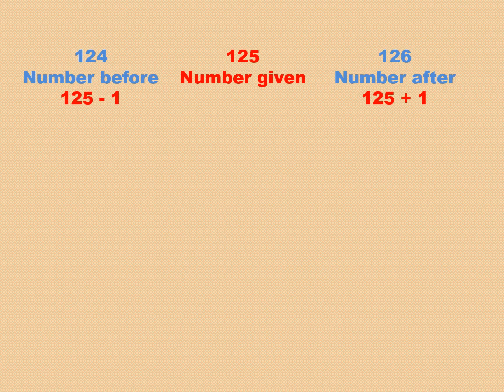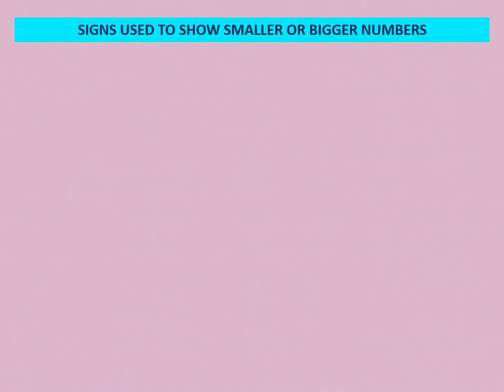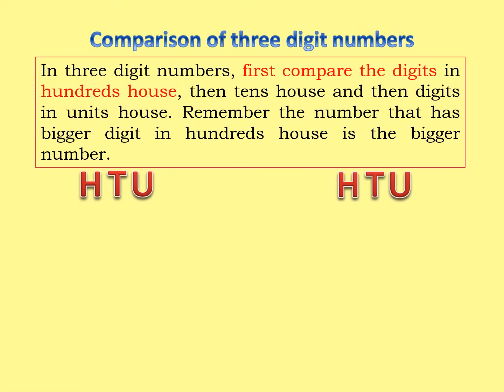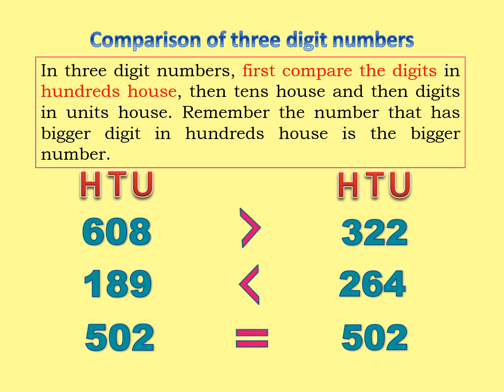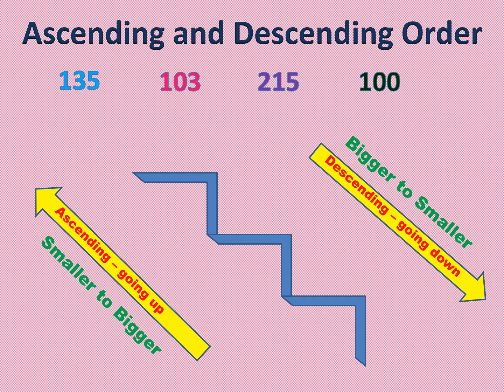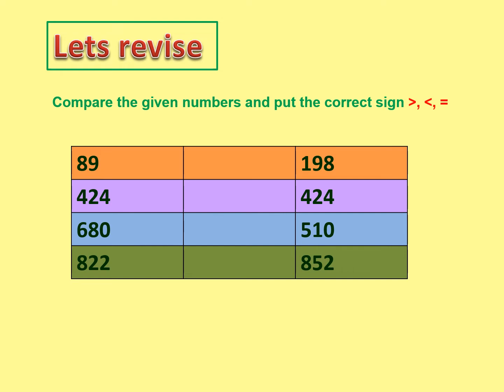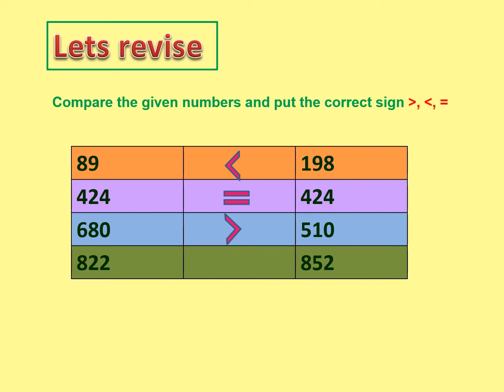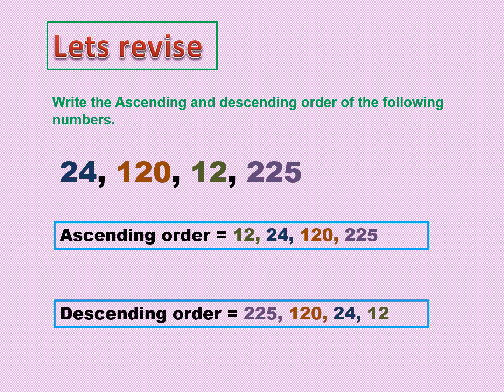Std 3 Maths Number Work [Continued]